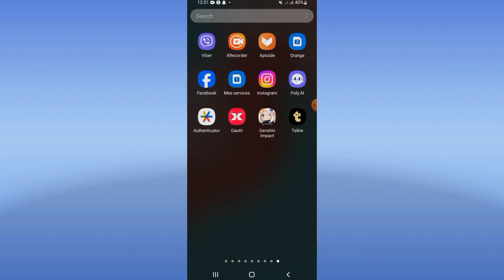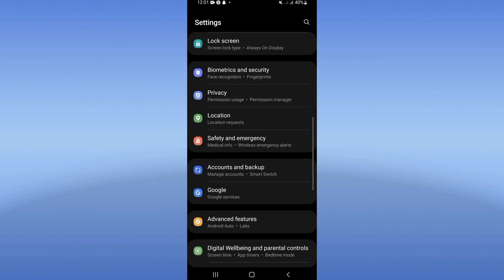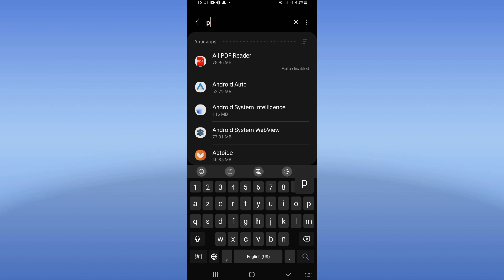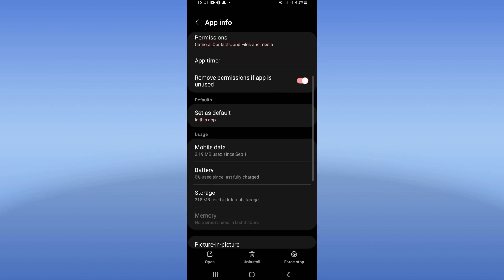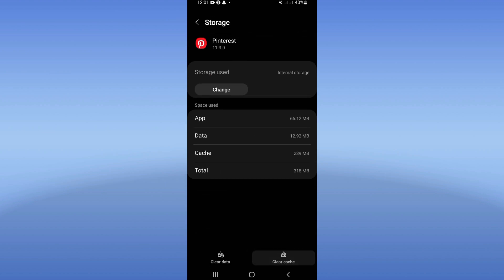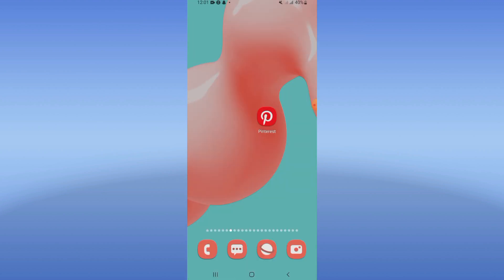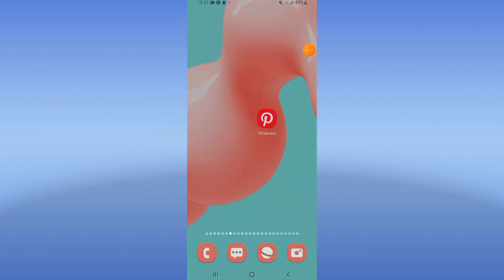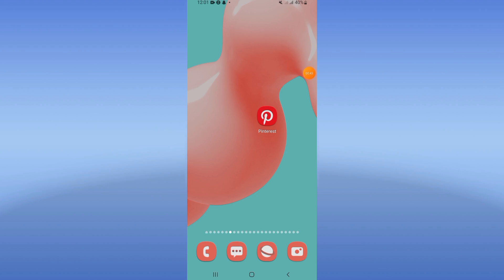How To Fix Black Screen On Pinterest App 2024